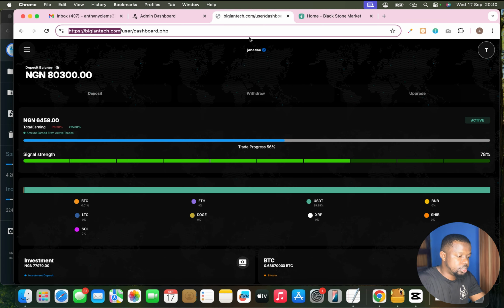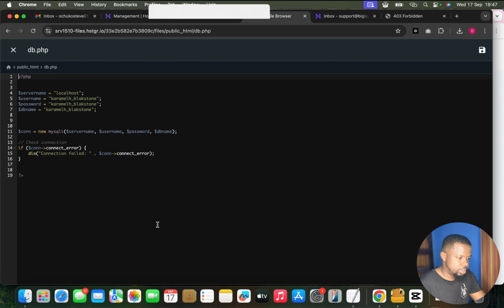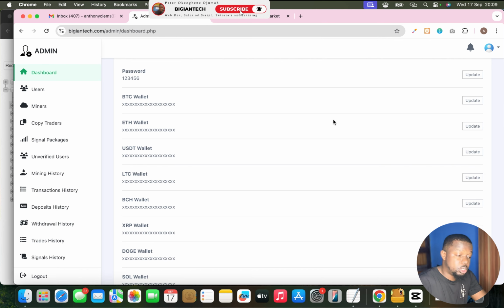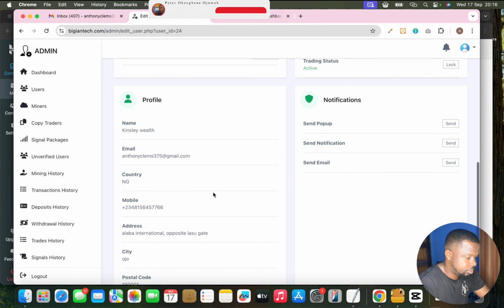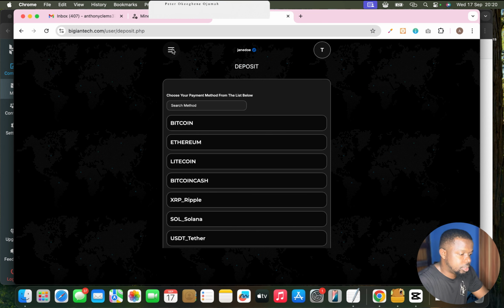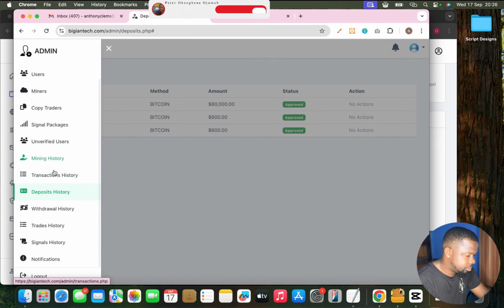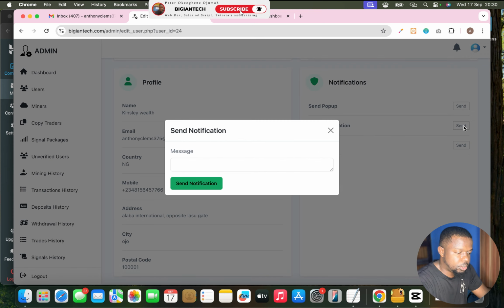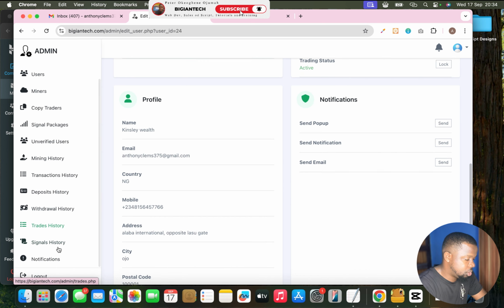Master Blakstone Forex : The Ultimate Setup & Signal Strength Website Script Setup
🚀 Master Blakston Forex: The Ultimate Setup & Signal Strength Tutorial!

Struggling to set up your Blakston Forex trading signals? This is the complete, step-by-step walkthrough you've been waiting for. In this video, I'll guide you through the entire process—from downloading and installing the software to configuring it for maximum signal strength and accuracy. Stop missing out on profitable trades due to a poor setup!

By the end of this tutorial, you'll have Blakston Forex installed correctly, understand how to interpret signal strength to filter out false signals, and be ready to trade with more confidence.

💬 Got Questions?
Drop them in the comments below! I read every single one and love helping out the community.

Turning on the bell (🔔) ensures you never miss a new video!